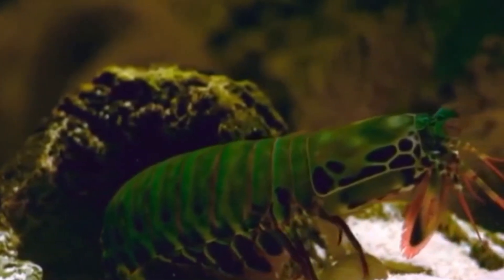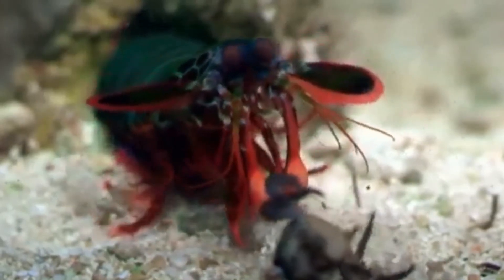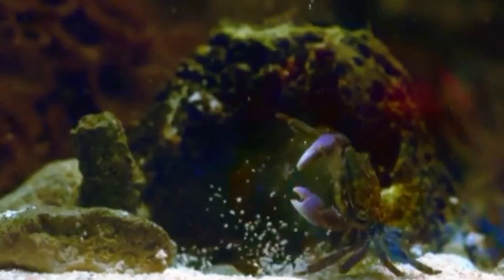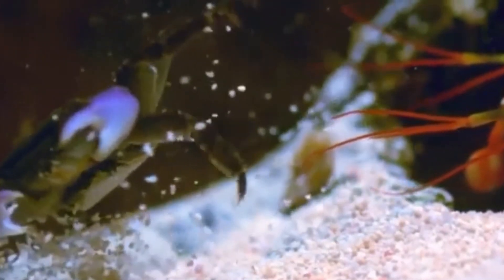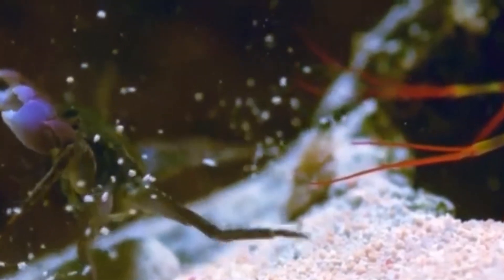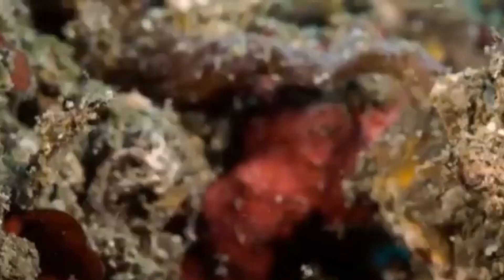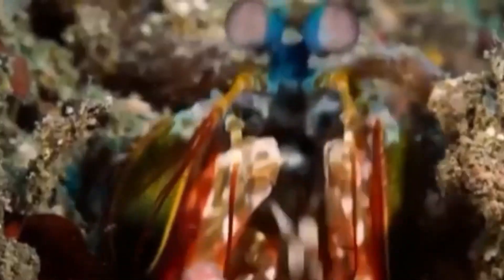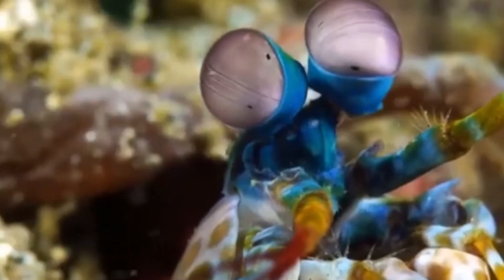The vision power of the peacock mantis shrimp puts everything else to shame😲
A Visual Masterpiece Beyond Compare: Mantis Shrimp's  Most Complex Vision in the Animal Kingdom | Mantis Shrimp: Masters of Color, Speed, and Unbelievable Abilities

🦐 Dive into the mesmerizing world of the Mantis Shrimp and uncover the secrets behind its extraordinary vision system! 🌈 In this video, we'll explore the intricacies of the mantis shrimp's eyes, revealing why it outshines everything in the realm of vision in the animal kingdom. From its mind-blowing color perception to its incredible ability to detect polarized light, you won't believe what these tiny creatures are capable of! True Facts About The Mantis Shrimp
🔍 Key Features:
Unraveling the mysteries of the mantis shrimp's vision
Understanding its unique color vision and how it differs from ours
Exploring the incredible ability to detect polarized light
Comparisons with other animals and human vision

shrimp peacock mantis shrimp mantis shrimps vision mantis shrimp eyes the mantis shrimp
how powerful is mantis shrimp's vision  Peacock Mantis Shrimp's Complex Vision animal vision
mantis shrimp vs mantis shrimp punch mantis shrimp fight, mantis shrimp facts mantis eyes
mantis shrimp vision which animal has the best vision mantis shrimp vs crab nature wildlife
how do mantis shrimp see mantis shrimp in 1 minute mantis shrimp has the complex eyes mantis shrimp species color vision how strong is the punch of a mantis shrimp ocean creatures
eye of the mantis shrimp peacock mantis shrimp care guide where to buy mantis shrimp

Spy crab in action#fypシ amazing chillvibes vlog muahh hapingtv spy crab
 robot spy robot peacock mantis peacock mantis shrimp crab spy crab robotic crab  robotic crab
peacock mantis shrimps have up to 16 photoreceptors and can see UV, visible and polarised light. In fact, they are the only animals known to detect circularly polarised light, which is when the wave component of light rotates in a circular motion. They also can perceive depth with one eye and move each eye independently.  robot spy in the ocean peacock mantis bbc pbs crab
peacock mantis shrimp  david tennant  peacock mantis  punch vs robotic crab
 killer punch of mantis Unveiling the Marvels of Mantis Shrimp Vision – A Visual Masterpiece Beyond CompareMantis Shrimp - Deadliest sea creature udang mantis pembantai terkeji di @JohnDownerProd | Colorful, Speedy, Adaptable - Britannica

mantis shrimp eyes made up of 10,000 small photoreceptive units.
peacock mantis shrimp  have up to 16 photoreceptors and can see UV, visible and polarised light.